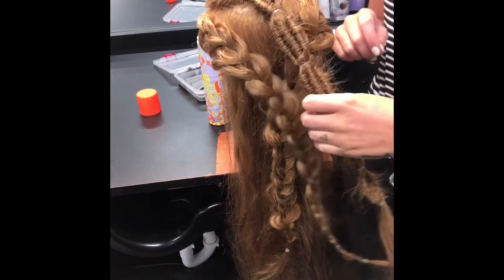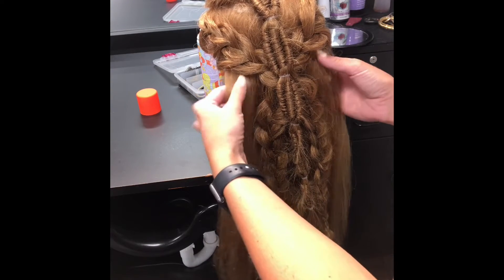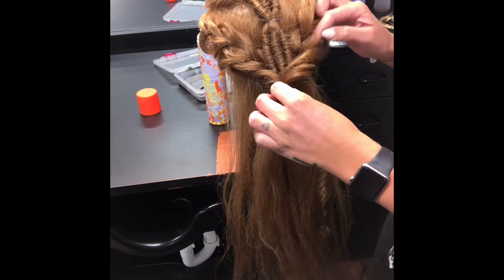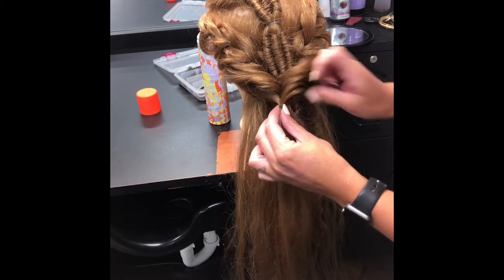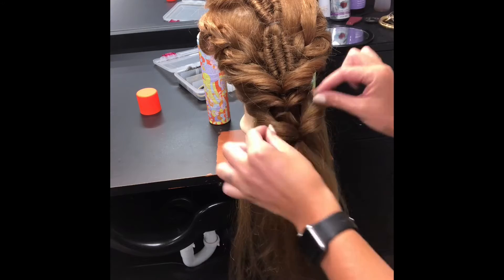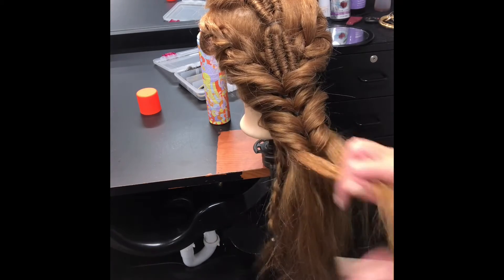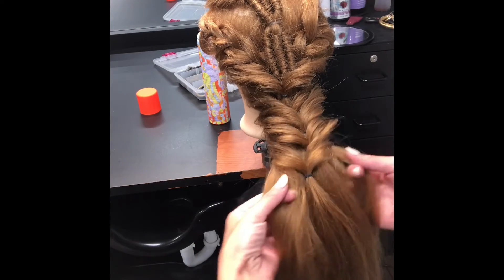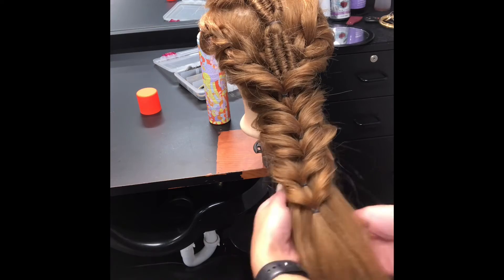Flip Through Braid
How to quickly and easily style your hair using the flip through technique that creates a braided look.